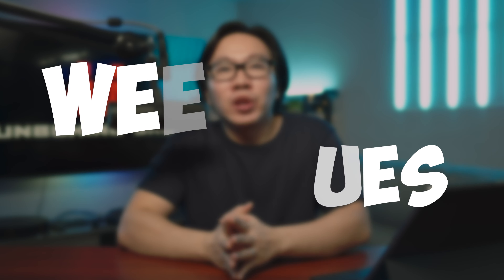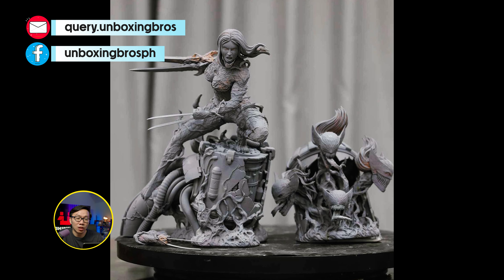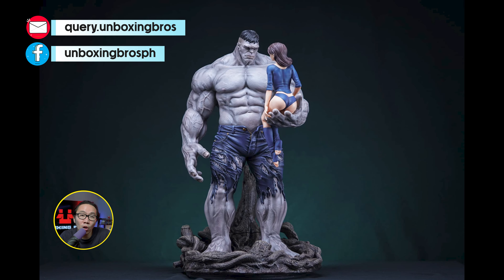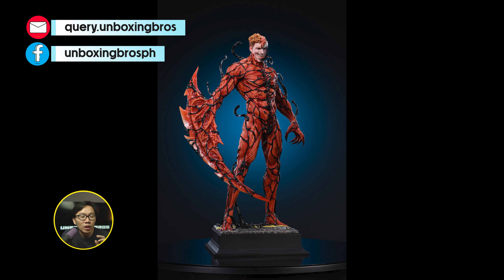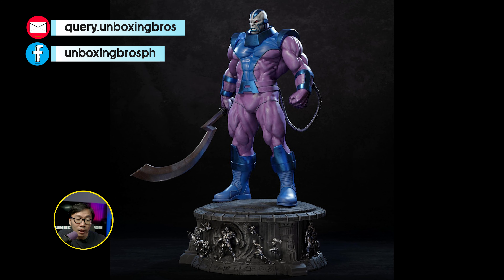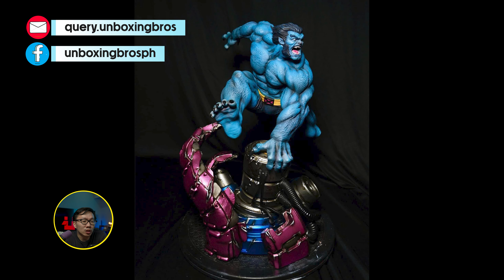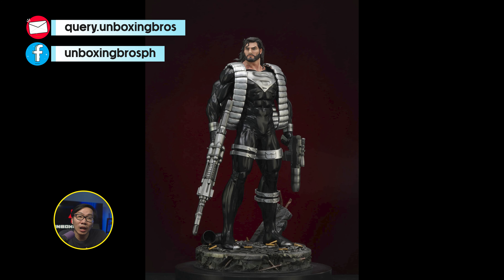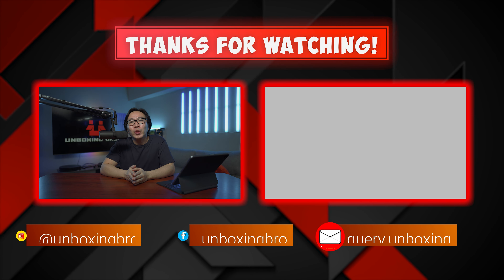World of Custom Statues [225]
00:00 Intro
00:15 Sentry
00:36 Venom
00:58 Venomized X23
01:09 Nova
01:39 Hulk
01:57 Hulk & Betty
02:21 Pitt
02:41 Weapon H VS Wendigo
02:56 Carnage Museum
03:16 Symbiote Spiderman Transformation
03:36 Venom Museum 2.0
03:45 Venomized Hulk
04:00 Apocalypse
04:40 Archangel
05:12 Beast
05:27 Mr Fantastic
05:45 Superman Classic and Red Son
06:13 Recovery Suit Superman
06:36 Superman Jim Lee
06:41 Whiplash
07:06 Outro